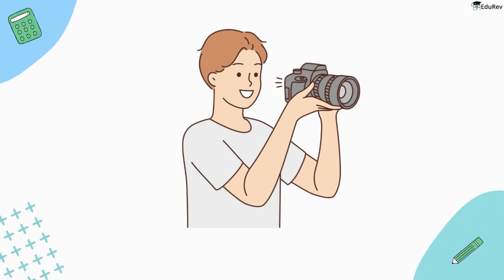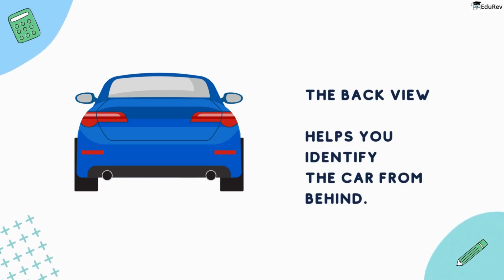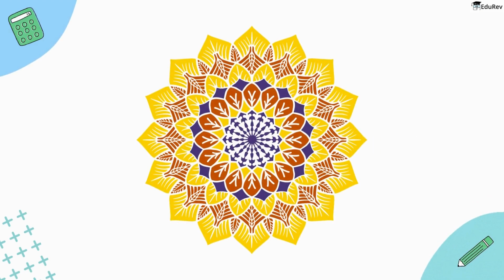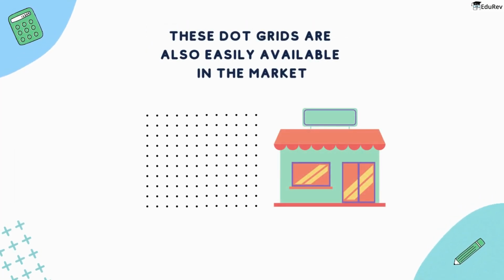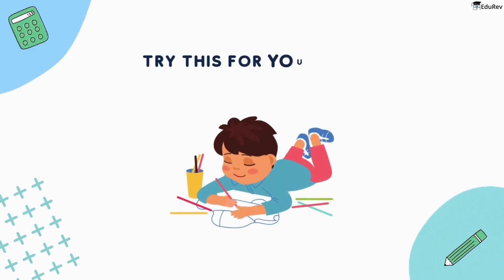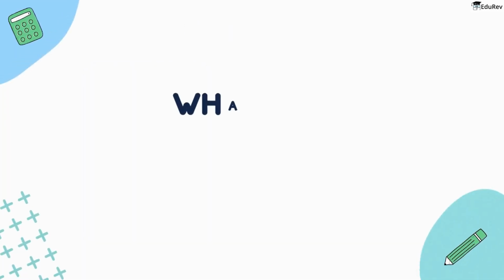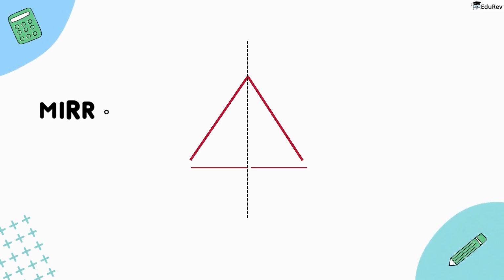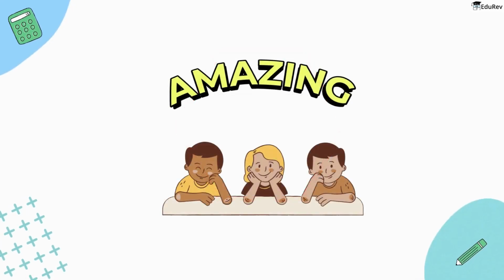Where to Look From | Chapter 1 | Class 3 Math Magic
Join us as we explore Chapter 1 of Class 3 "Where to Look From" In this fun and interactive lesson, we'll help young learners develop their counting and addition skills through engaging examples, colorful visuals, and exciting activities. Let's make learning maths an enjoyable experience for our little ones!